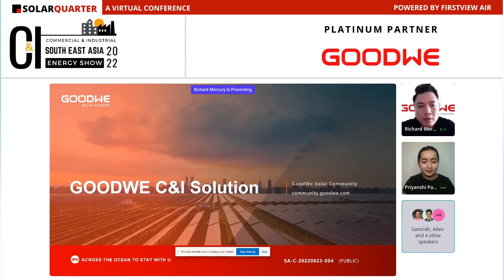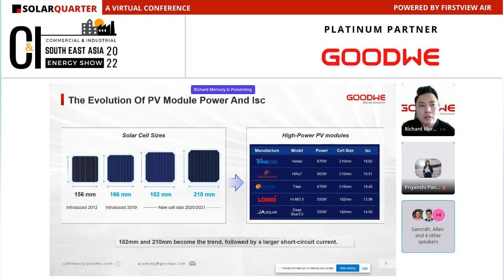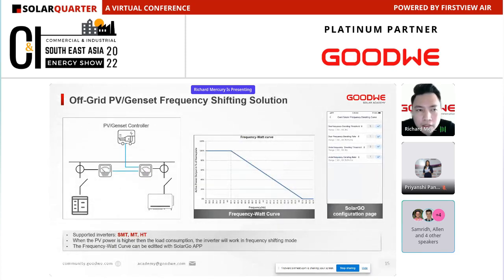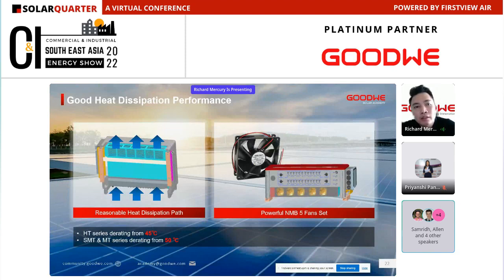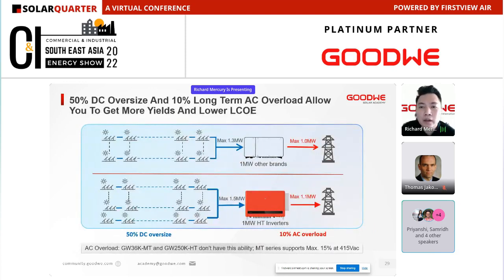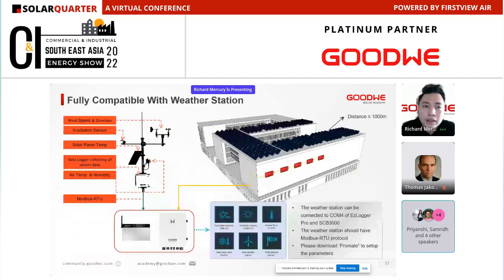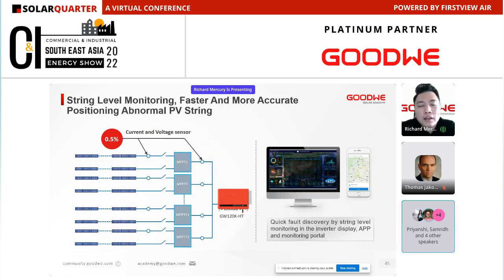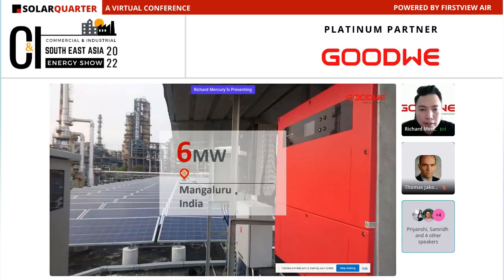C&I Energy Show 2022: South East Asia - Day 1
Session on: Innovative Solar Power Procurement Models In the C&I Market
A two days virtual event that will provide a holistic view of the role of sustainability in C&I segment guided by industry experts will have discussions on the latest technology, trends and opportunities, and the way forward to achieve the country's ambitious 2030 goal of 35% renewable energy (RE) penetration in the power generation mix.